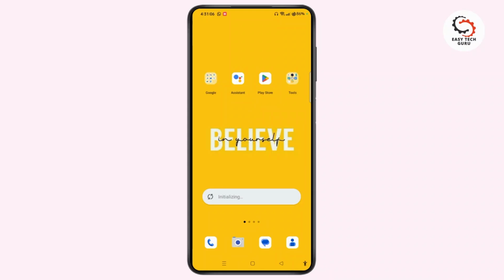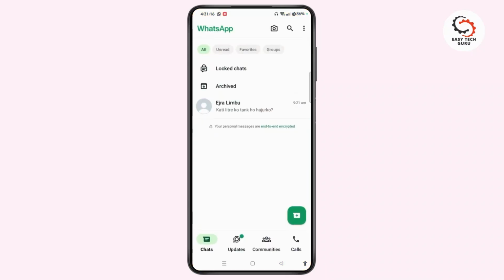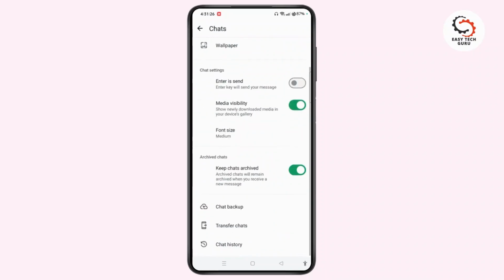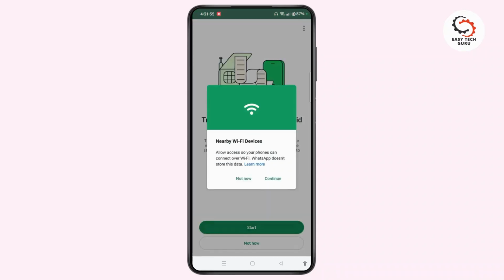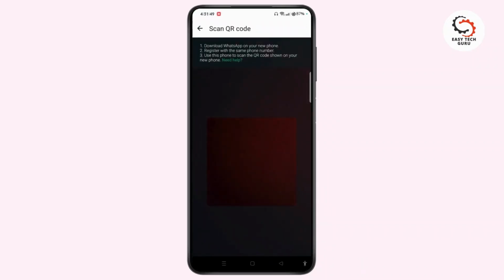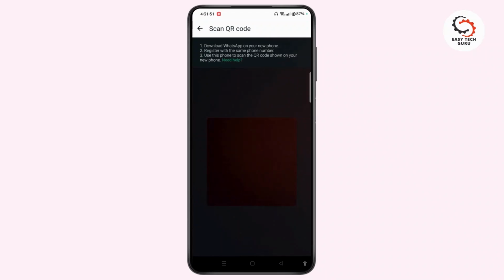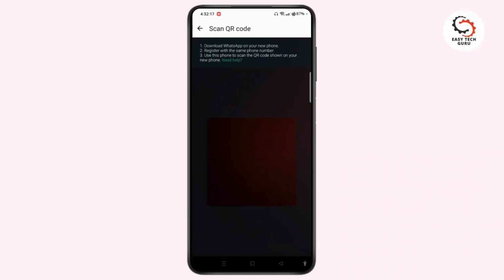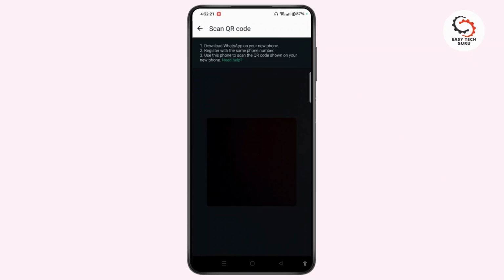How to Transfer WhatsApp Account Chats From Old Phone to New Phone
In this video, we'll guide you through the step-by-step process of transferring your WhatsApp account and chats from an old phone to a new phone. Learn how to seamlessly move your chat history, including how to install WhatsApp on your new device, transfer your chats using QR codes, and ensure your data is securely transferred. Follow our easy instructions to make the switch effortlessly.

Chapters:
00:00:00 - Introduction
Learn how to transfer WhatsApp account and chats from an old phone to a new phone.

00:00:10 - Install WhatsApp on New Phone
Download and install WhatsApp from the Play Store or App Store on your new phone.

00:00:20 - Log in to WhatsApp on Old Phone
Open WhatsApp on your old phone and log in to your account.

00:00:30 - Access Settings
Tap the three dots at the top right corner, select "Settings," and go to "Chats."

00:00:40 - Start Chat Transfer
Tap "Transfer Chats" and then the "Start" button to begin the transfer process.

00:00:50 - Connect Devices
Tap "Continue" and "Allow" to enable device connection over Wi-Fi.

00:01:00 - Scan QR Code
Scan the QR code displayed on your new phone using your old phone.

00:01:10 - Register on New Phone
Register WhatsApp on your new phone with the same number and follow prompts to transfer chat history.

00:01:20 - Complete Transfer
Scan the QR code from your new phone with your old phone to complete the transfer.

00:01:30 - Conclusion